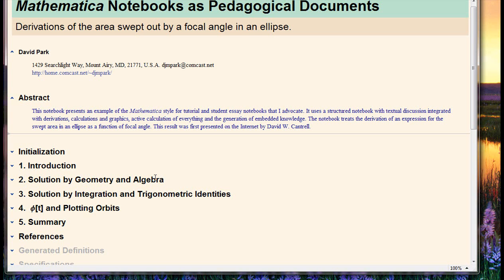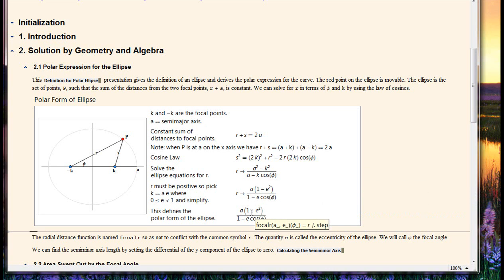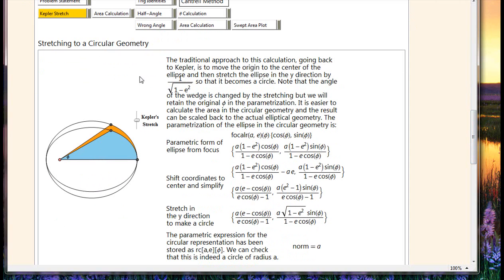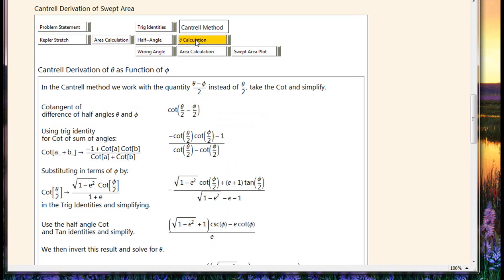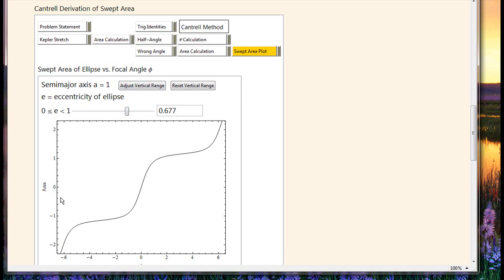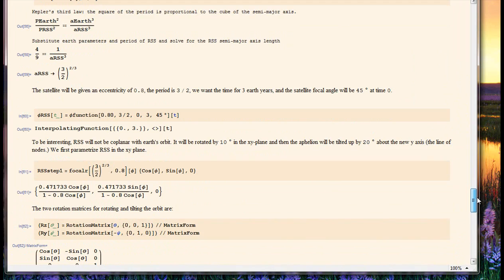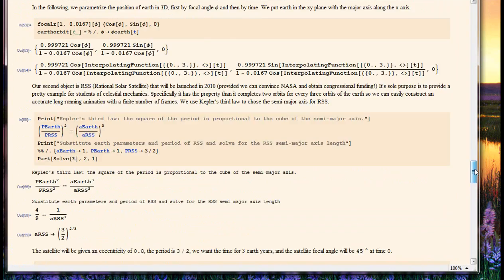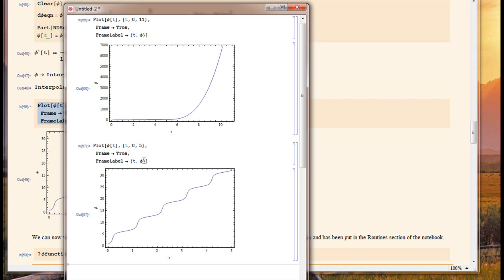Active Documents Section Two.wmv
This section describes and demonstrates how Mathematica documents enhanced with the Presentation package unveil a new world of techanical documents and their use in learning envieonments.